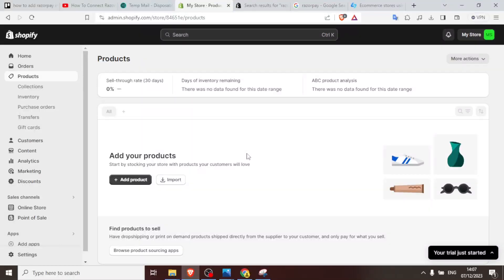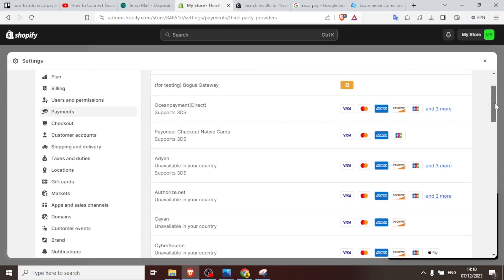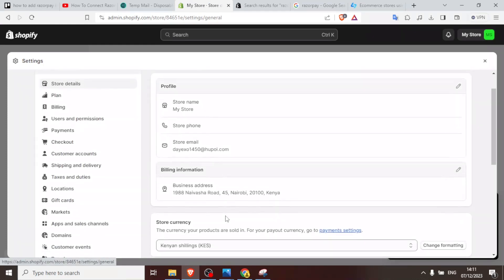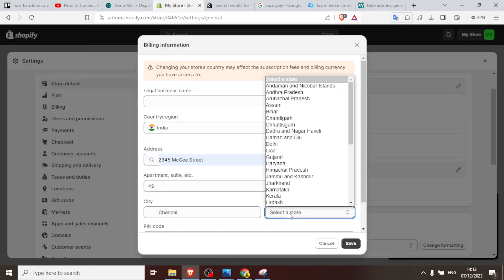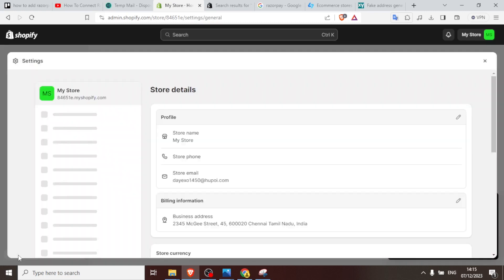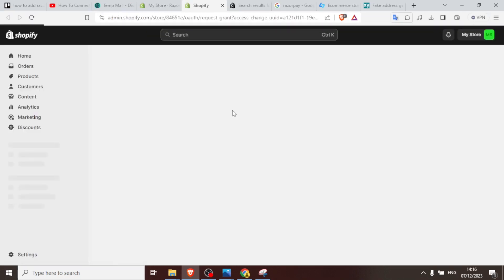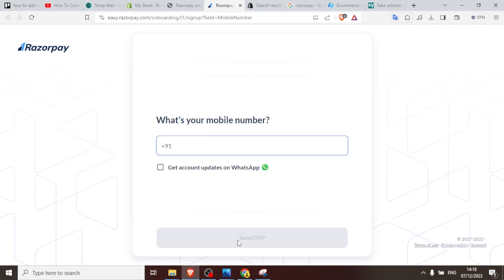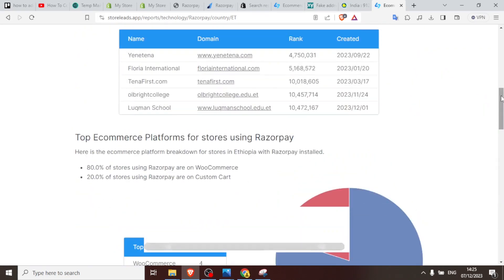How to Add Razorpay in Shopify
If you are looking for a video tutorial on How to Link Razorpay in Shopify? Look no further!
This comprehensive video demonstrates the process step by step. Make sure to watch till the end for a thorough grasp.

You will learn, easily achievable right from your phone.